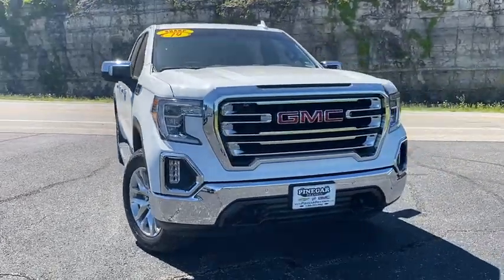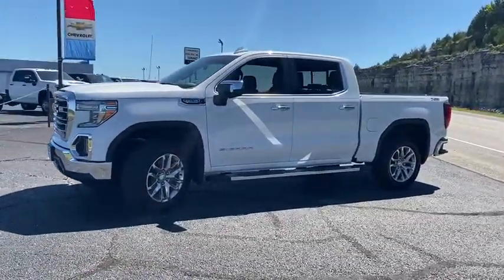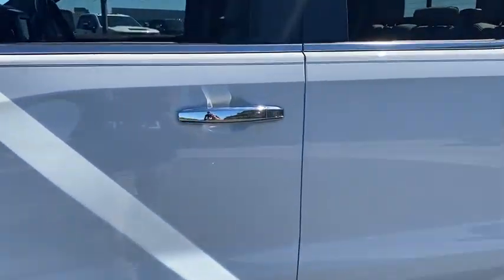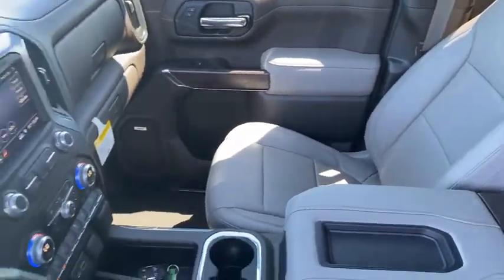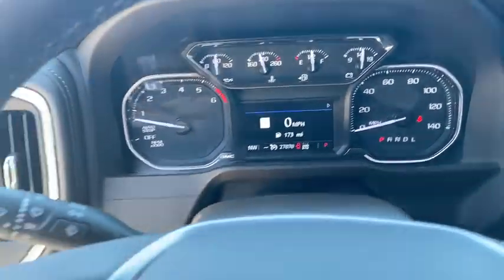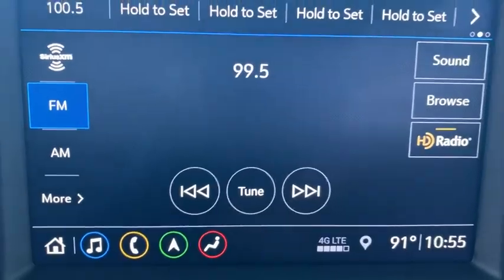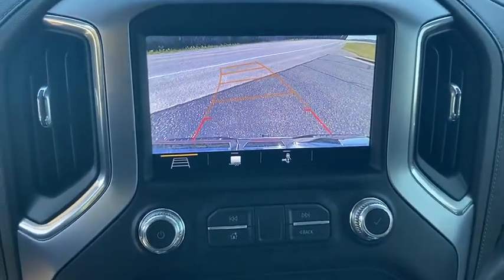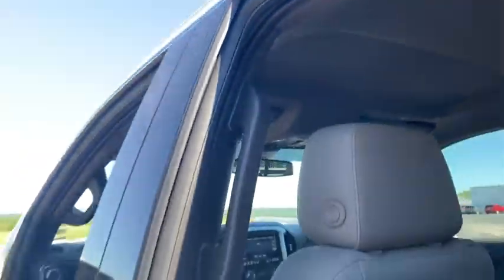2019 GMC Sierra_1500 Branson, Forsythe, Ozark, Kimberling City, Harrison, MO 11001A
Used 2019 GMC Sierra_1500 available in Branson, Missouri at Pinegar Chevy Buick GMC Branson. Servicing the Forsythe, Ozark, Kimberling City, Harrison, MO area.

BOSE SOUND SYSTEM  PREMIUM 7-SPEAKER SYSTEM  with Richbass woofer,WIRELESS CHARGING,INTELLIBEAM  AUTOMATIC HIGH BEAM ON/OFF,FRONT PEDESTRIAN BRAKING,FOLLOWING DISTANCE INDICATOR,REAR AXLE  3.23 RATIO,WHEELS  20 X 9 (50.8 CM X 22.9 CM) POLISHED ALUMINUM,LICENSE PLATE KIT  FRONT,LANE KEEP ASSIST  with Lane Departure Warning,SLT CONVENIENCE PACKAGE  includes (A50) bucket seats with (D07) center console  (KQV) ventilated front seats  (A48) rear sliding power window  (UG1) Universal Home Remote  (MCZ) 2 USB ports with auxiliary input; Crew Cab models also include (KA6) rear heated seats,AUDIO SYSTEM  PREMIUM GMC INFOTAINMENT SYSTEM WITH NAVIGATION AND 8 DIAGONAL COLOR TOUCH-SCREEN  INCLUDES MULTI-TOUCH DISPLAY  AM/FM STEREO  Bluetooth streaming audio for music and most phones; featuring Android Auto and Apple CarPlay capability for compatible phones  advanced voice recognition  in-vehicle apps  personalized profiles for infotainment and vehicle settings. Includes greater memory,EXHAUST  DUAL WITH PREMIUM TIPS,SLT PREFERRED EQUIPMENT GROUP  includes standard equipment,BED LINER  SPRAY-ON  Pickup bedliner with GMC logo,SAFETY ALERT SEAT,TIRE  SPARE 255/80R17SL ALL-SEASON  BLACKWALL,SEATS  HEATED SECOND ROW OUTBOARD SEATS,DARK WALNUT/SLATE  PERFORATED LEATHER-APPOINTED SEAT TRIM,TIRES  275/60R20SL ALL-TERRAIN  BLACKWALL  (Includes (QAQ) spare tire.),FRONT AND REAR PARK ASSIST  ULTRASONIC,TRAILER TIRE PRESSURE MONITOR SYSTEM  includes module and set of 4 sensors.,SEATS  VENTILATED DRIVER AND FRONT PASSENGER,TRANSMISSION  8-SPEED AUTOMATIC  ELECTRONICALLY CONTROLLED  with overdrive and tow/haul mode. Includes Cruise Grade Braking and Powertrain Grade Braking (STD),HILL DESCENT CONTROL,DRIVER ALERT PACKAGE I  includes (UD5) Front and Rear Park Assist  (UKC) Lane Change Alert with Side Blind Zone Alert and (UFG) Rear Cross Traffic Alert (Includes Perimeter Lighting. Includes (V76) recovery hooks on 2WD models.,SKID PLATES,CUSTOMER DIALOGUE NETWORK,SEATS  FRONT BUCKET  with center console,SLT PREMIUM PLUS PACKAGE  includes (PCY) SLT Convenience Package  (PDY) SLT Preferred Package  (PQB) Driver Alert Package I  (PDJ) Driver Alert Package II  (NZM) 20 Polished aluminum wheels  (PTT) Trailer Tire Pressure Monitor System  (BVT) Chrome assist steps and (CGN) spray-on bedliner.,UNIVERSAL HOME REMOTE,ASSIST STEPS  CHROME WHEEL TO WHEEL,CONSOLE  FLOOR MOUNTED  with cup holders  cell phone storage  power cord management  hanging file holder capability,ENGINE  5.3L ECOTEC3 V8  (355 hp [265 kW] @ 5600 rpm  383 lb-ft of torque [518 Nm] @ 4100 rpm); featuring all-new Dynamic Fuel Management that enables the engine to operate in 17 different patterns between 2 and 8 cylinders  depending on demand  to optimize power delivery and efficiency (STD),SUMMIT WHITE,X31 OFF-ROAD PACKAGE  includes Off-Road suspension  (JHD) Hill Descent Control  (NZZ) skid plates  (K47) high-capacity air filter and X31 hard badge Includes (NQH) 2-speed transfer case  (XCK) 265/65R18SL all-terrain  blackwall tires  (N10) dual exhaust.,TRANSFER CASE  TWO-SPEED  ELECTRONIC AUTOTRAC  with push button control,REAR CROSS TRAFFIC ALERT,GVWR  7100 LBS. (3221 KG)  (STD),LANE CHANGE ALERT  with Side Blind Zone Alert,AIR FILTER  HIGH-CAPACITY,WINDOW  POWER  REAR SLIDING WITH REAR DEFOGGER,USB PORTS  2 (FIRST ROW) LOCATED ON INSTRUMENT PANEL,LOW SPEED FORWARD AUTOMATIC BRAKING,DRIVER ALERT PACKAGE II  includes (UEU) Forward Collision Alert  (UHX) Lane Keep Assist/Lane Departure Warning  (UHY) Low Speed Forward Automatic Braking  (UKJ) Front Pedestrian Braking  (TQ5) IntelliBeam headlamps and (UE4) Following Distance Indicator Includes (HS1) Safety Alert Seat.,FORWARD COLLISION ALERT,SLT PREFERRED PACKAGE  includes (IOT) 8 diagonal Premium GMC Infotainment with navigation  (UQA) Bose Premium Audio System and (K4C) Wireless Charging,Tow Hitch,Locking/Limited Slip Differential,Four Wheel Drive,Tow Hooks,Power Steering,ABS,4-Wheel Disc Brakes,Aluminum Wheels,Tires - Front All-Season,Tires - Rear All-Season,Tires - Front All-Season,Tires - Rear All-Season,Daytime Running Lights,